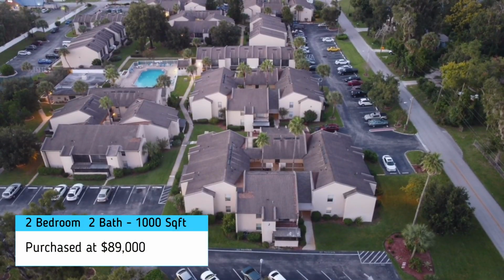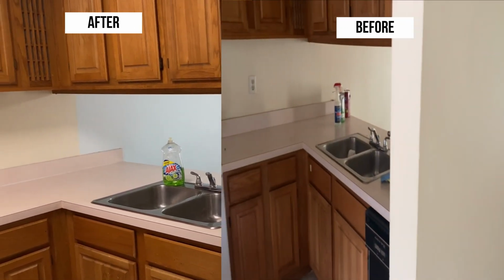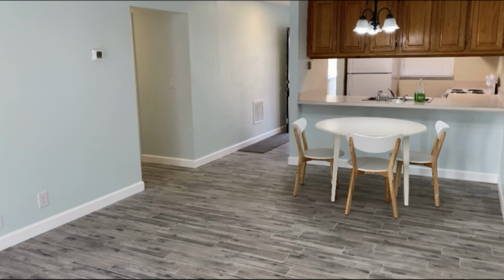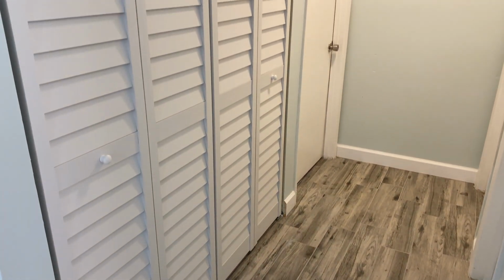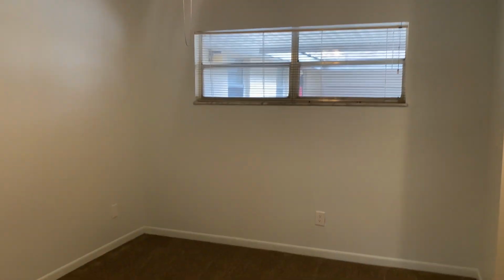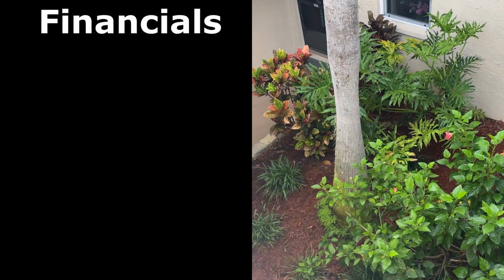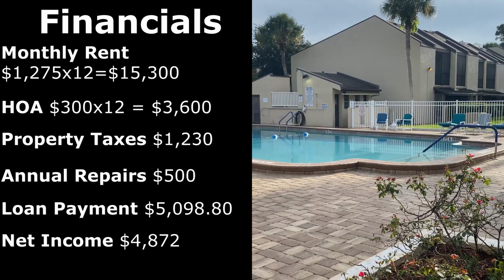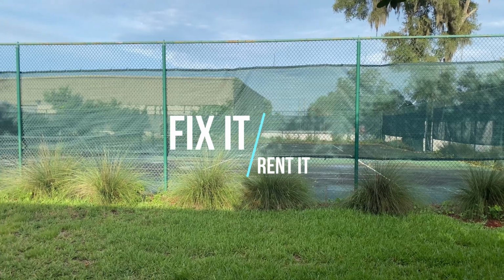How I made a 1.5X immediate return on a condo investment property + renovation tour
We invested in a condo in 2021 and posted a video called "Buying Property with $0" which was about the purchase and anticipated return on investment. This follow-up video lets you know how we performed against those predictions. We also provide a tour and break down of the renovations we performed.

Summary of Previous Video                   0:00
Introduction                                               0:25
Tour of Renovations                                 1:02
Breakdown of Revenue vs. Expenses    2:53
Advice                                                         3:34

Hope you all will enjoy the video very much and find it useful.